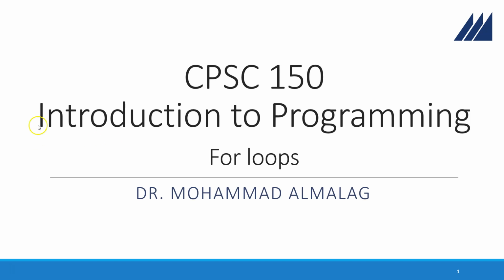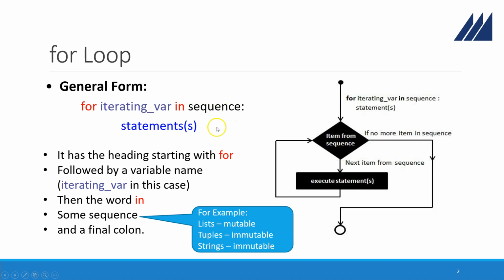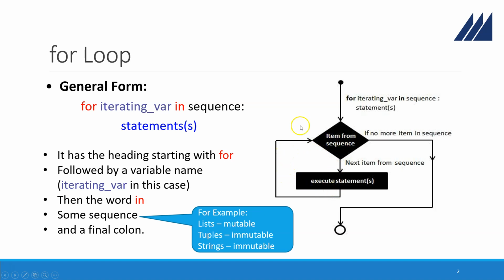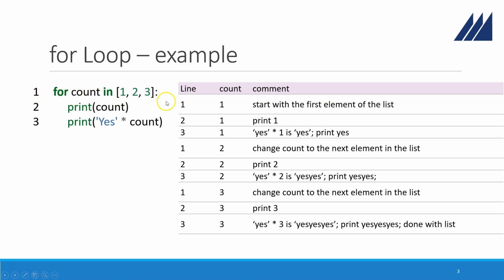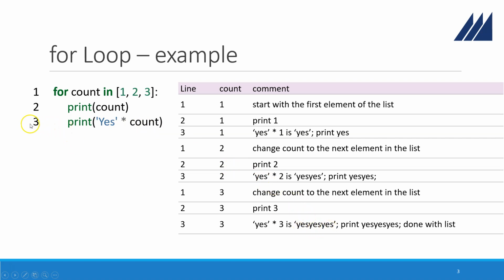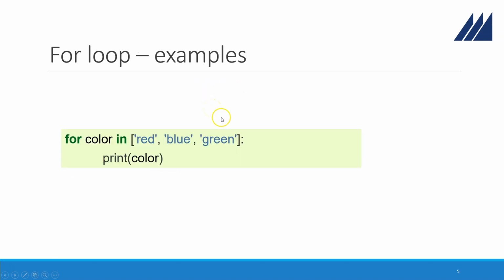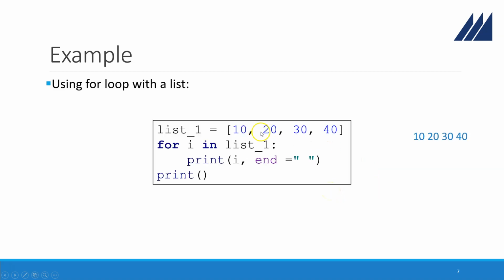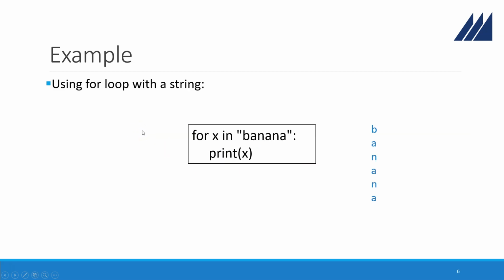41 For loop